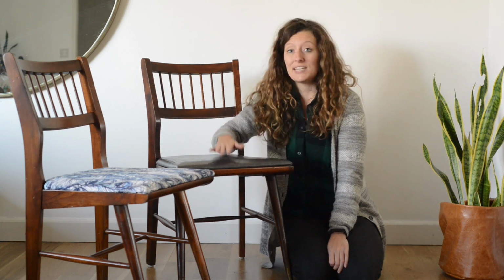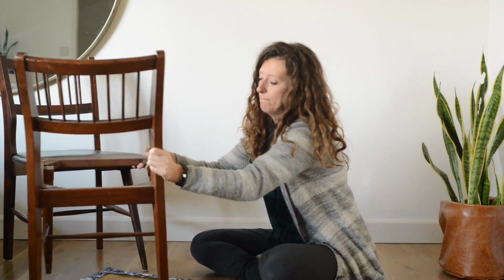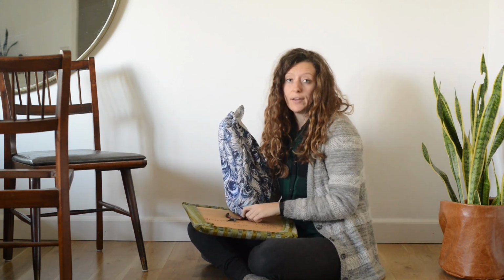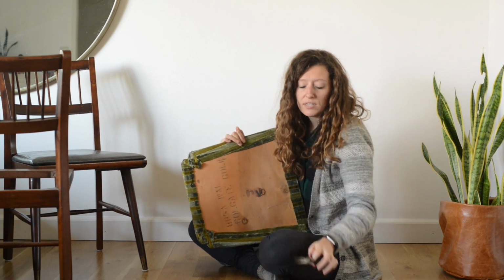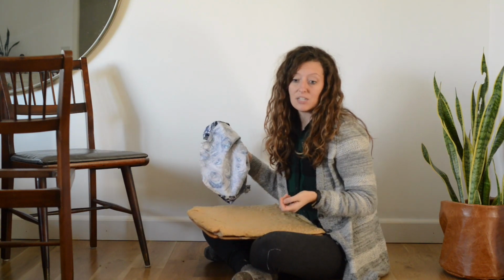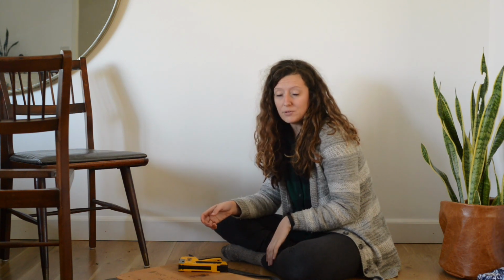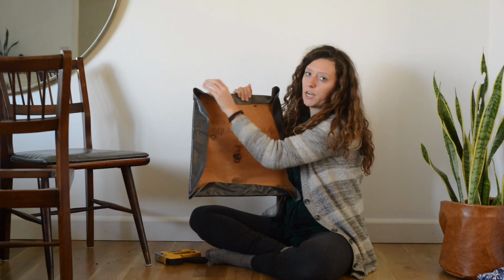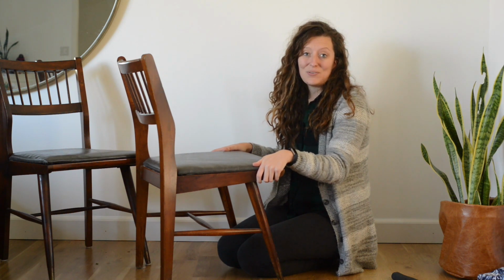Reupholster Dining Chairs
How to reupholster dining chairs. Recover your chairs with this easy tutorial. Reupholstering tips. See how they look in my dining room